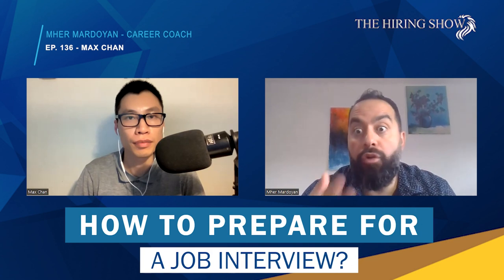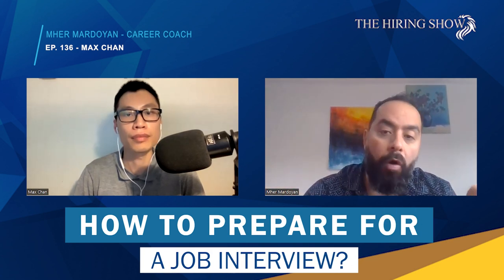How To Prepare For A Job Interview?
Usually phone interview is done by recruiter
Preparation for interviews are:
* turn each job duties intro questions
* be prepared to answer behavioral interview questions by using STAR method
* have career stories ready to tell

It is important at the end to ask questions